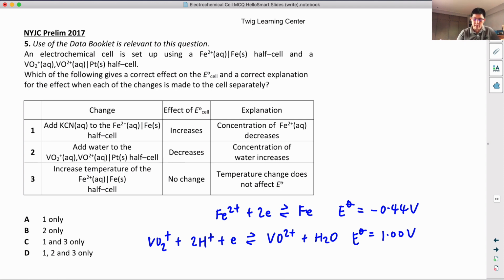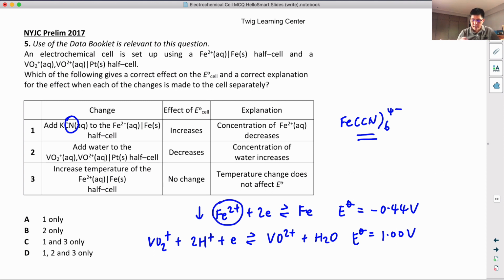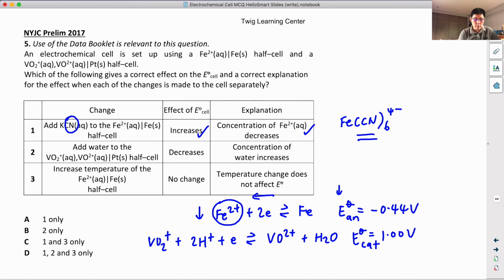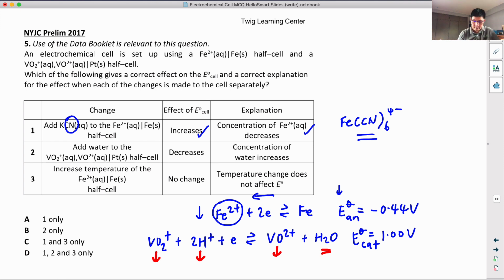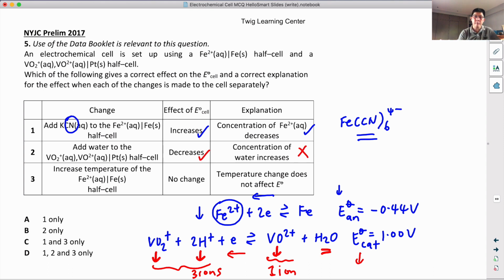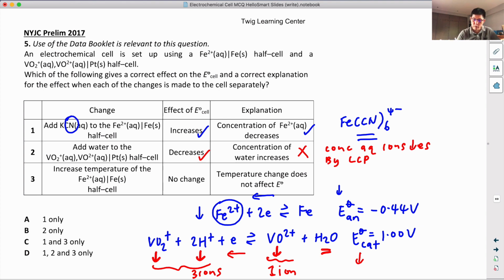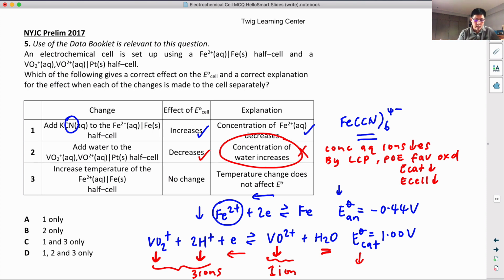Q5 Electrochemical Cell NYJC Prelim 2017